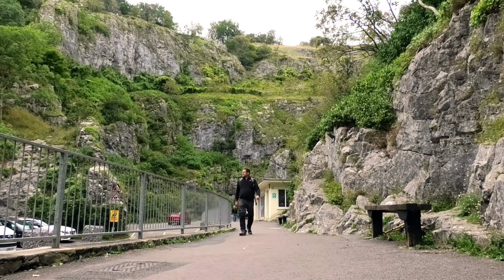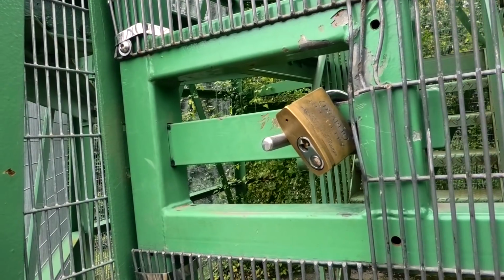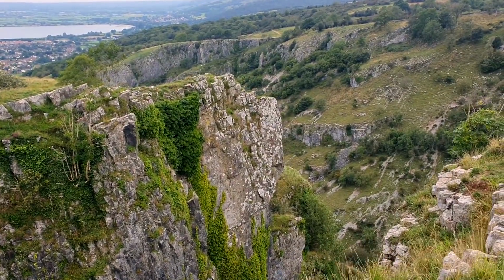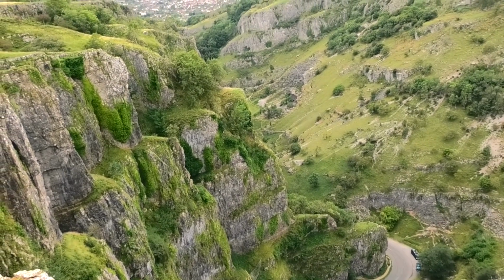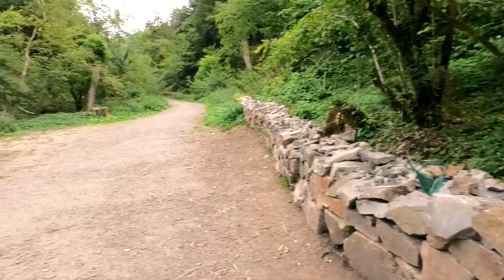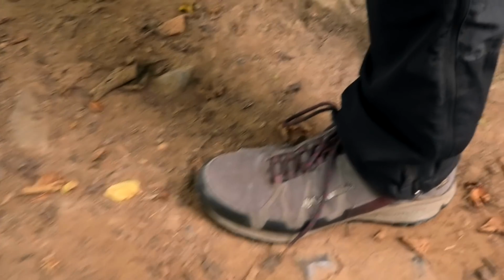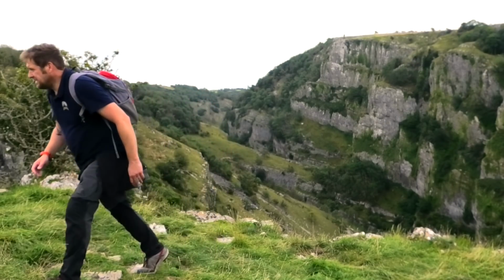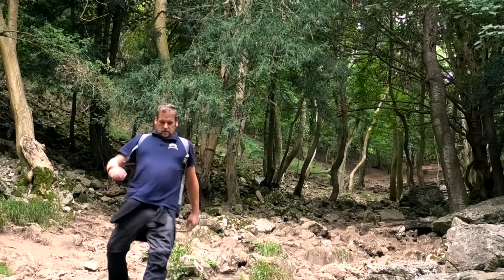HIKING CHEDDAR GORGE (Via Jacob's Ladder) | UK's LARGEST GORGE! | Best Places to Visit in the UK!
I finally had a day to spare, just me myself and I, and so I  hiked around the UK's largest and deepest gorge Cheddar Gorge in Somerset, via the impressive but daunting Jacob's Ladder staircase. This awesome natural sight is impressive and dizzying when stood above it, or within it and is one of the top places to visit when visiting the UK!

Gear Featured in this episode -
Garmin Instinct Solar Watch
Columbia Conspiracy V Outdry Trainers
Karrimor Urban Backpack

***SCROLL DOWN FOR LINKS TO PRODUCTS WE USE REGULARLY***

If you ENJOY SUMMIT OR NOTHING then perhaps you would like to SUPPORT US  -

Become a SUMMIT OR NOTHING PATREON MEMBER, and gain access to EXCLUSIVE CONTENT and EARLY AD-FREE EPISODES plus loads more added benefits and giveaways and chances to join us on the trail

Summit or Nothing is a great outdoors channel, making some of the best hiking videos on Youtube (your words not mine)  with Trev, Nath and friends documenting their conquests and outdoors adventures of hiking, mountain hiking and wild camping  in some of the UK's most beautiful National Parks.

***GEAR WE USE REGULARLY*** Please notify me of any links not working

TENTS /  SHELTERS
Lanshan 2 4 season tent (AliExpress)
Naturehike Cloud Up 2 Tent
Naturehike Vik 1 Tent

BACKPACKS
Lowe Alpine Mountain Ascent 40:50 Backpack
Karrimor Urban 30LBackpack (Day Pack)
Lowe alpine Airzone Trail30 (amazon)

HIKING BOOTS / SHOES
Salomon Ultra 3 Mid GTX
Scarpa Terra Gortex

SLEEPING BAGS / PADS etc
Mountain Hardware Lamina Sleeping Bag
Thermarest Neo Air Sleeping pad
Naturehike Down Sleeping Bag (Summer)
Trekology UL80 Sleeping Pad
Trekology Aluft Pillow

COOKING SYSTEMS
Toaks 750ml Titanium Mug
BRS Ultralight Stove
Lixada Lightweight Stove
Lixada 750ml Titanium Mug
Folding Windshield

OTHER BITS
Olight Warrior Torch
Biolite USb Head Lamp
Gerber Knife
Sawyer Mini Water Filter
Trespass Digby Down Jacket
Olight S2R Baton 2 Torch
Anker Powerbank

This Video was filmed on
A Panasonic HC-VX1 HD/4K Wide Lens Camcorder ) fitted with External Rode Go Mic ) with additional wind sock
A Sony Handycam
and a Samsung S10

00:00 - Cheddar Gorge /  Cheddar intro and information
01:01 - Jacob's Ladder staircase and Tower
02:58 - Cheddar Gorge Ridge Walk
06:58 - Down and up Again
08:32 - My Favourite Shoes for Hiking
09:37 - Back Up Top